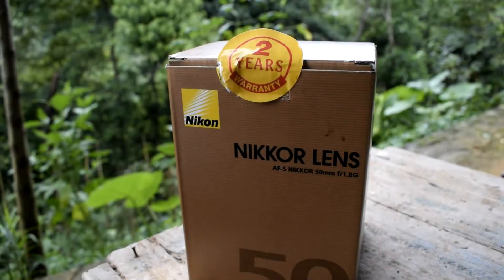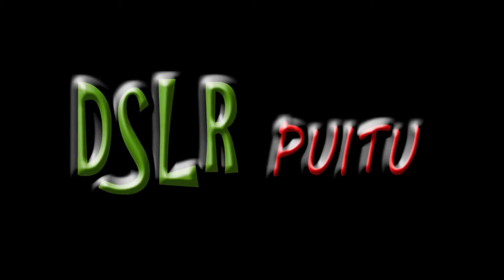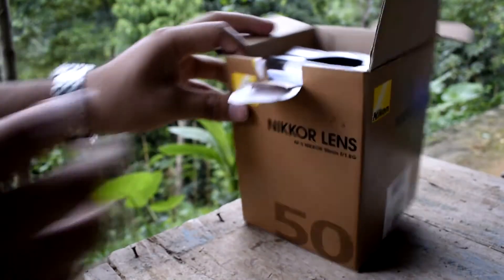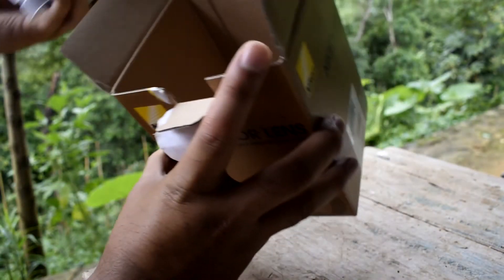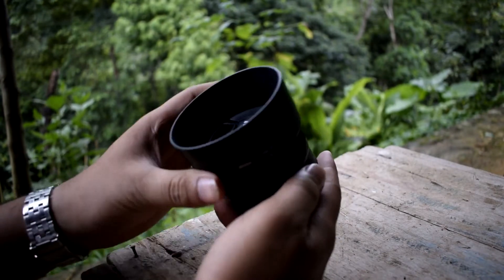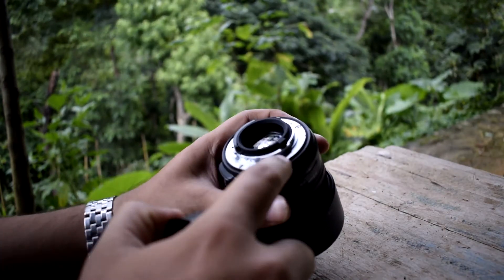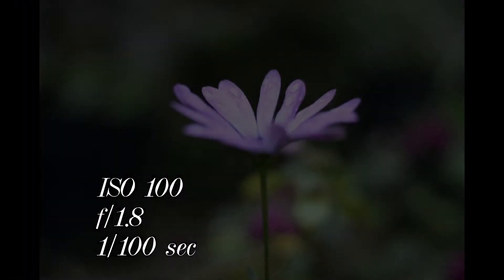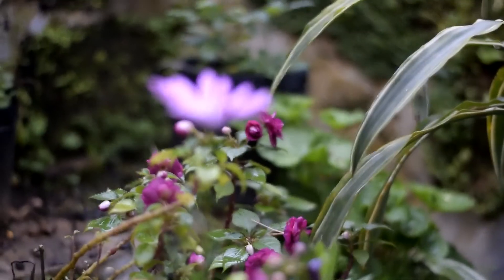Nikkor 50mm 1.8G AF-S Prime lens unboxing and review(MIZO)